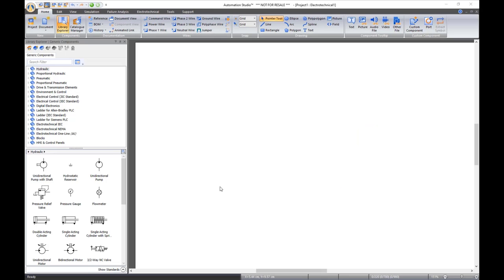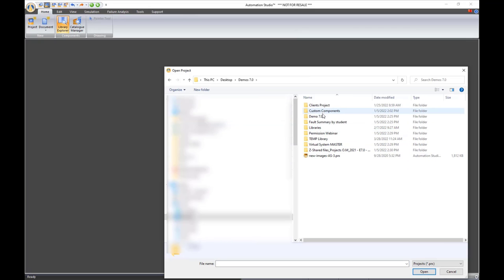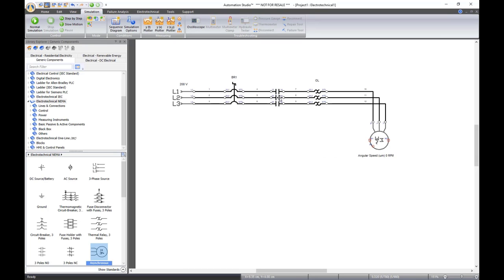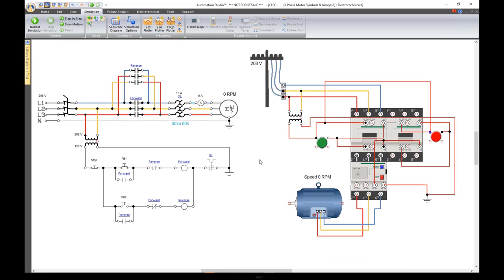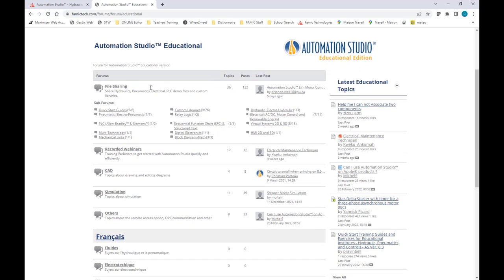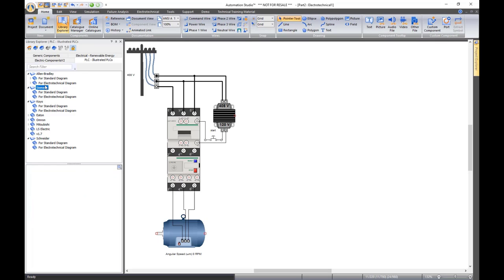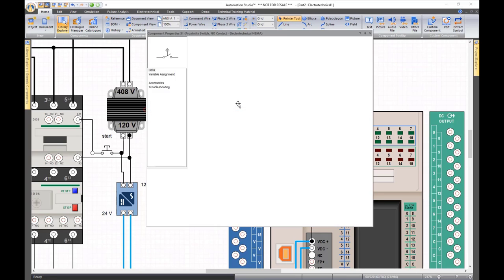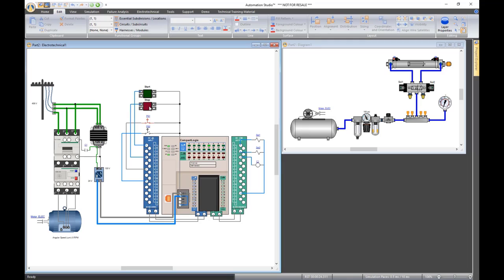Electrical - AC, DC, and Motor Controls and Part 2 of Multi-Technology Project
Quick introduction to Electrical AC /DC and Motor Control circuits and we will build the part 2 of a Multi Technology Circuit that will include the NEW Pneumatic, Electrical, and PLC illustrated components in Automation Studio™.